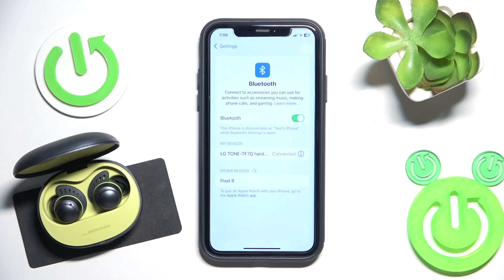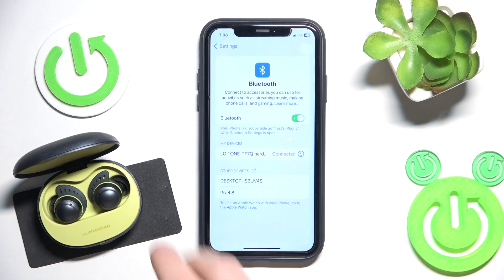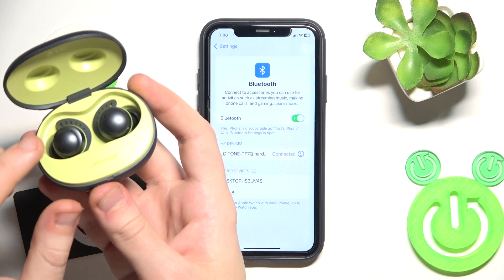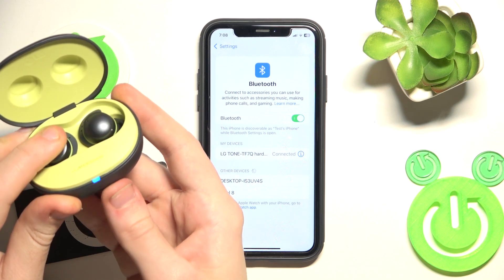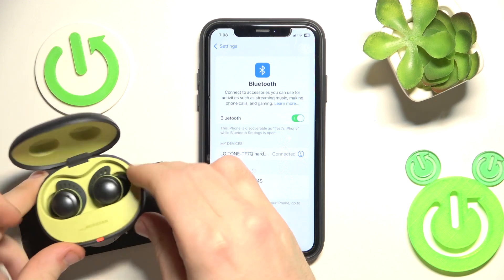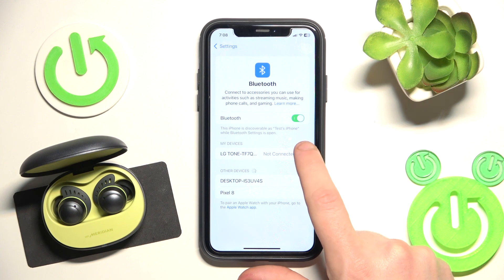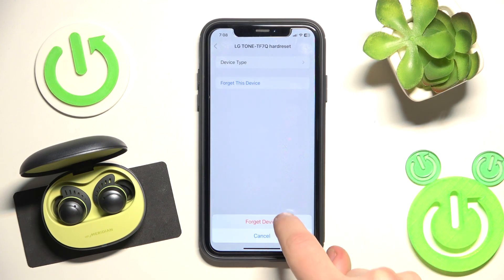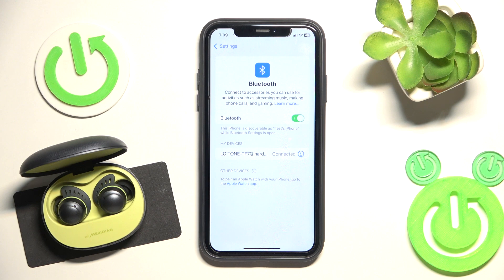How to Hard Reset LG Tone Free Fit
In this tutorial, we’ll show you how to hard reset your LG Tone Free Fit. This step-by-step guide will walk you through the process of performing a hard reset, which can help resolve more persistent issues by restoring your earbuds to their factory settings.

How to perform a factory reset on LG Tone Free Fit?
How to restore LG Tone Free Fit to default settings?